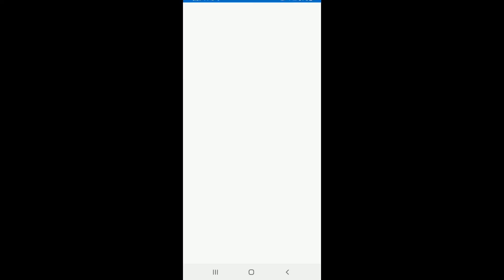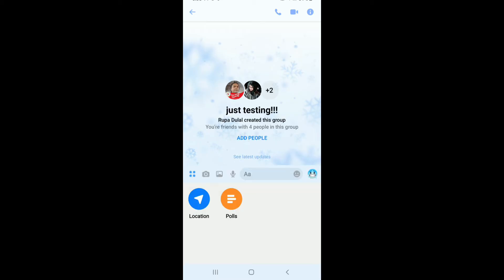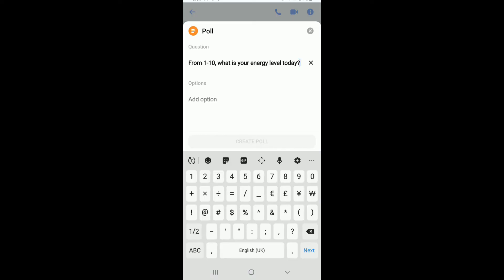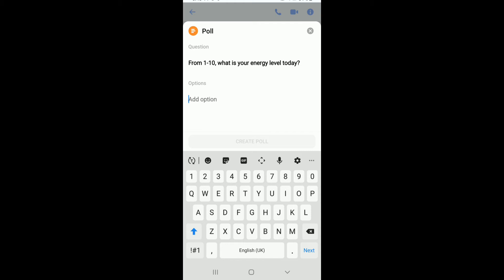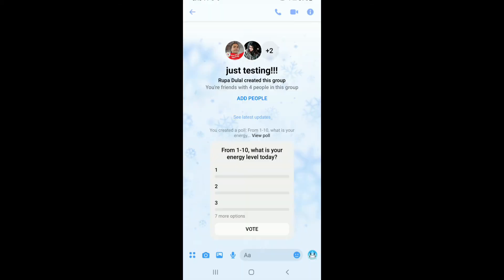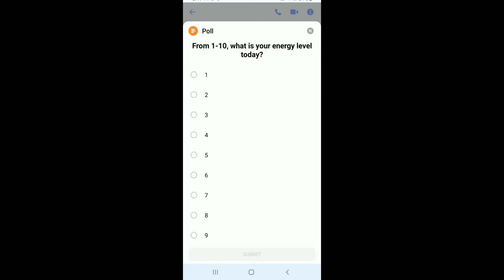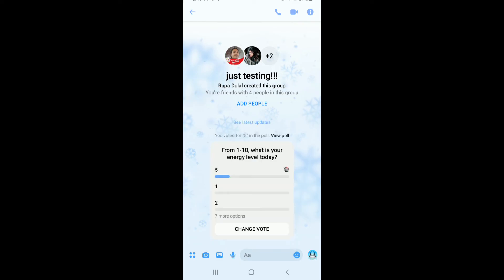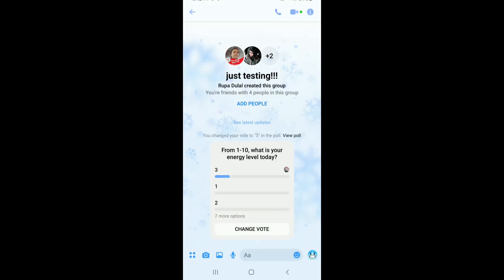How to Create Poll on Facebook Messenger? (2021 UPDATE)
Want to create poll on your messenger and don't know how? This video might help. Here in this video learn step by step process on how you can create poll on your Messenger app.
Ask your friends to vote by sending them a poll in Messenger. You can add the question and specific answers for your friends to vote on, and press submit. The poll will appear in the Messenger conversation, where your friends can easily vote.
Watch the entire video to learn how you can create poll on your Messenger app just by following a few simple steps.

Down below are the Steps in order to create a poll on Messenger:
1: Open Messenger app on your mobile phone
2: Open a group conversation where you want to create a poll
3: Tap on the waffle icon on the bottom left and tap on 'polls'
4: Add in your question for the poll and add option for your group member to choose from
and that's how you create a poll on Messenger